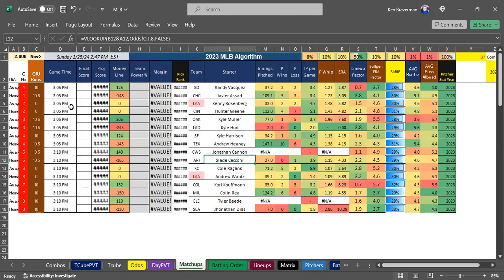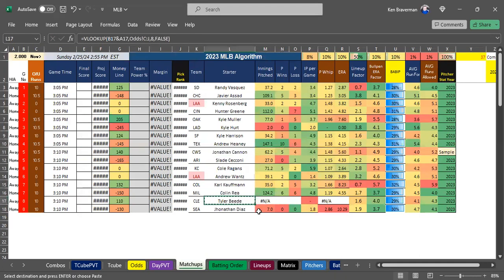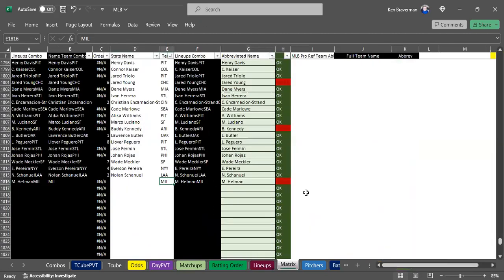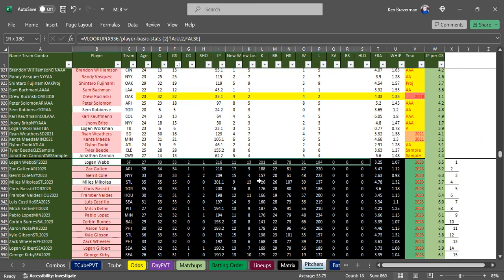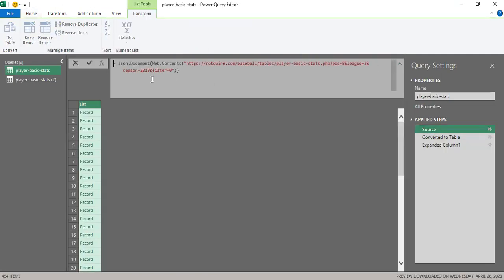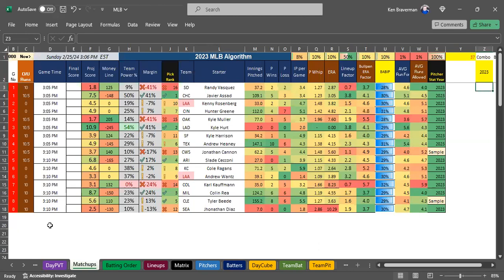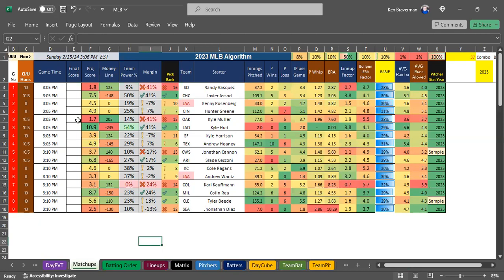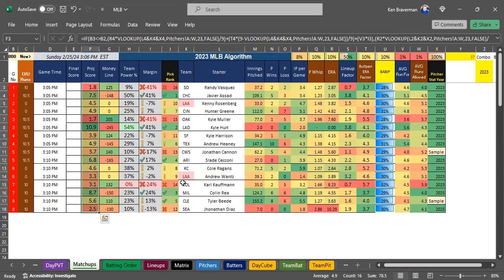MLB Algorithm 2024 Developer Update 2-25-24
The MLB Algorithm is a great outline for projecting baseball games, learn more and purchase access to copies of the algorithm through mid April 2024